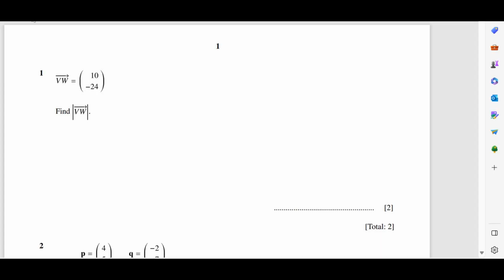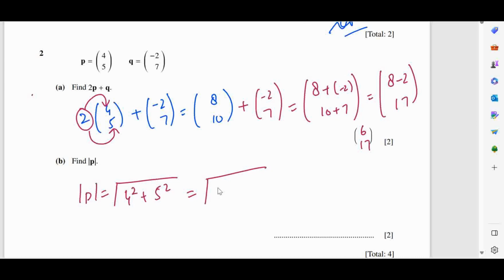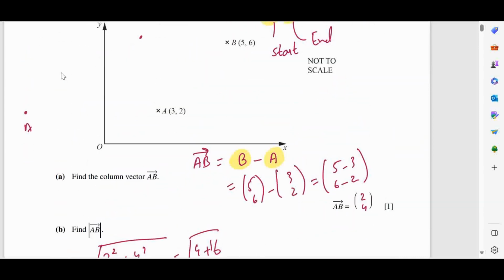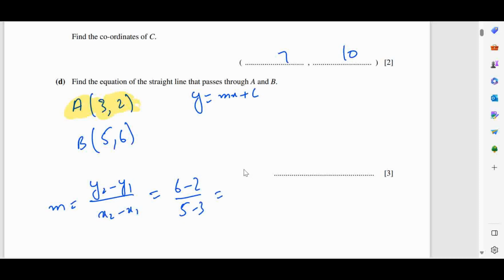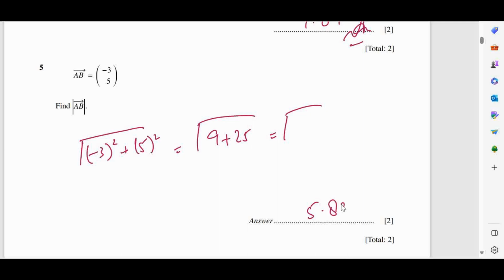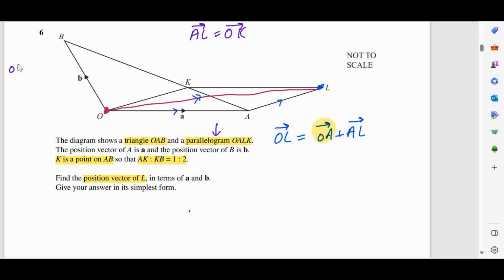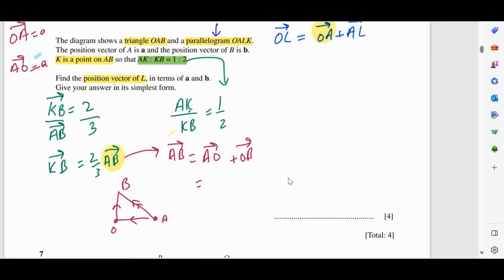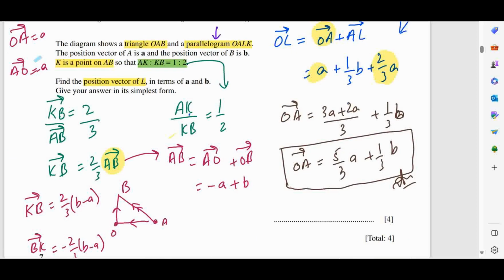Vectors | Worksheet | Math 0580 | CIE 0580 Vectors | Vector Magnitude | IGCSE Vectors | 2023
In this video we have discussed the May June 2023 Paper 22 (Extended) related to Mathematics 0580.
Intro: (0:00)
Q1 Basic: (00:58)
Q2 Basic: (02:28)
Q3 Intermediate: (04:26)
Q4 Basic: (11:08)
Q05 Basic : (11:36)
Q06 Intermediate: (12:07)
The End: (19:49)

 • Probability | Pap...

 • Function | Graph ...

 • Mensuration | Pap...

 • Guided Solution |...

 • Guided Solution |...

 • Guided Solution |...

 • Guided Solution |...